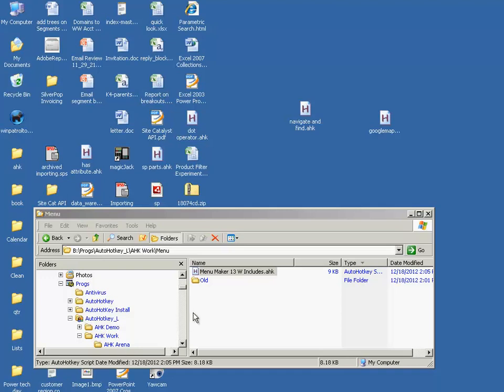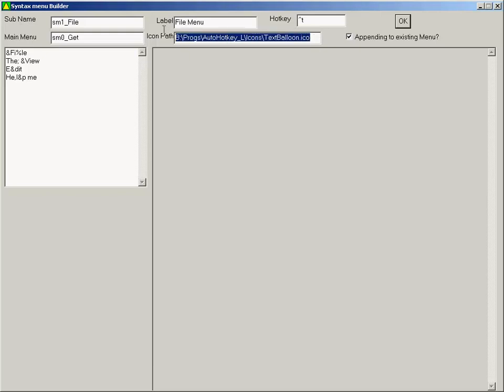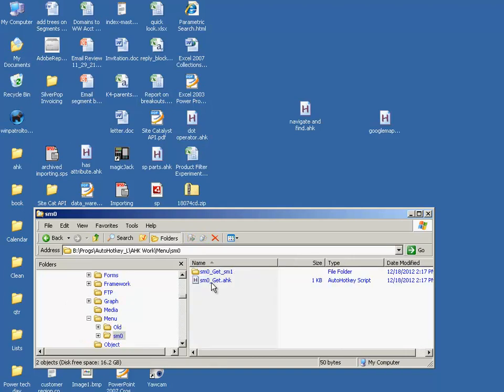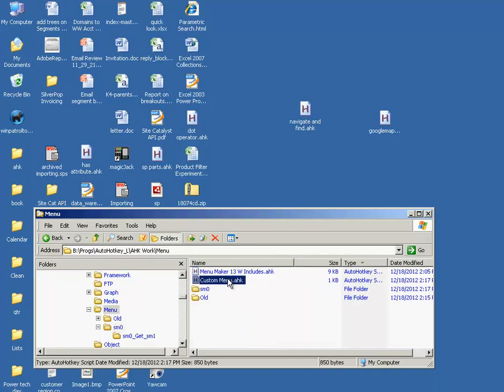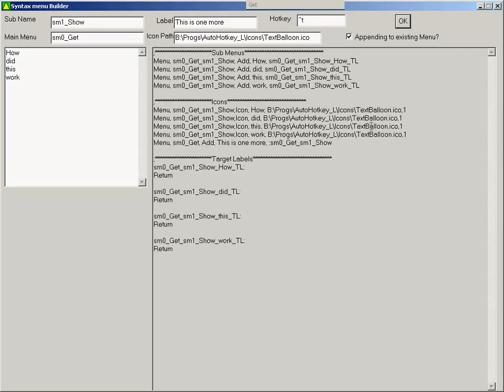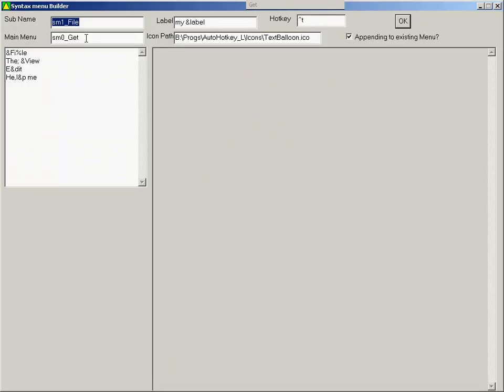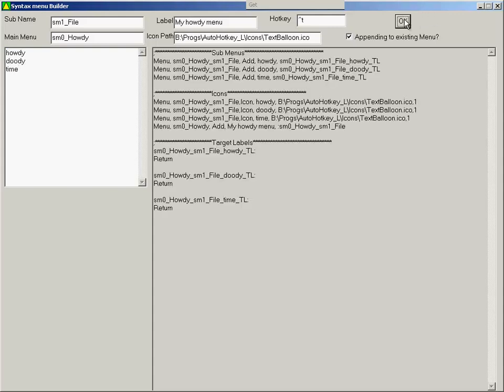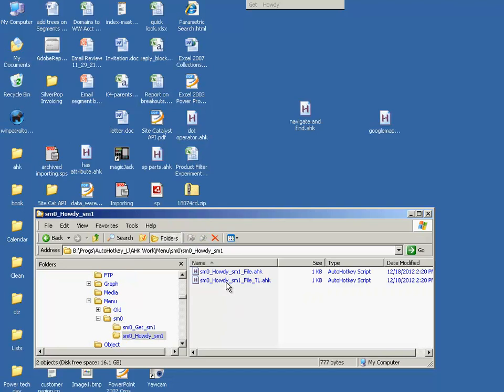AutoHotkey GUI Menu Builder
AutoHotKey is simple enough for me, an non-programmer, to program in however their GUIs are very tricky.   I wrote some code to help automate building of menus